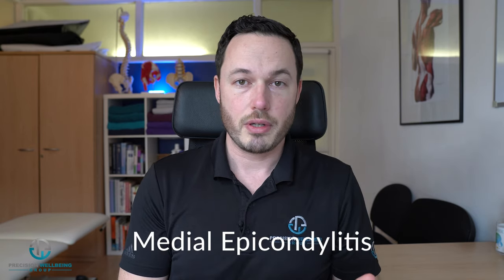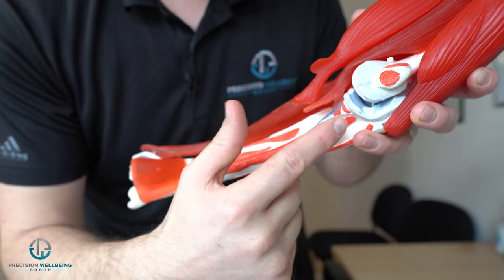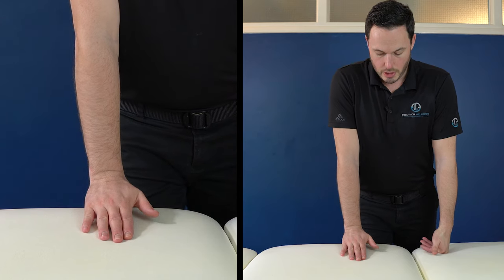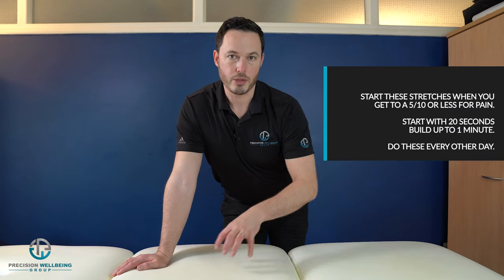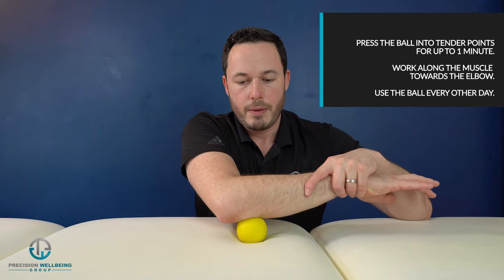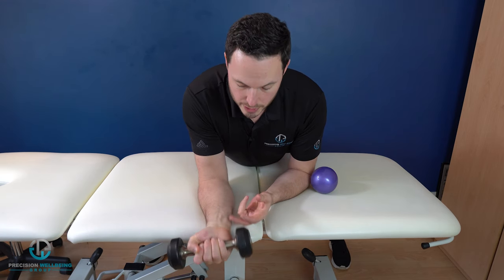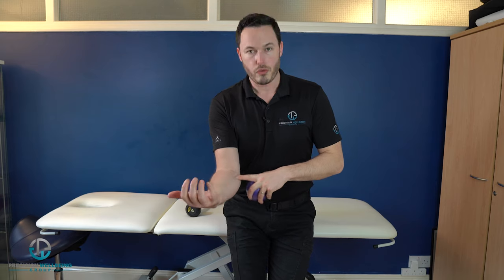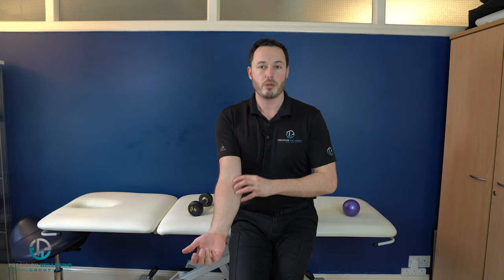Understanding Golfers Elbow and How To Fix It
Golfers elbow is a condition that needs to be taken seriously! If you ignore it and hope it will go away then you could end up having this problem for years! This video will give you an idea of what you can be doing to overcome your golfer's elbow.

This red light therapy device will also really help you with your golfers elbow pain and inflammation: Kineon Move+

Renpho Massage Gun
Medized Neck Traction
Self Massage Tool
Lacrosse Balls
Resistance Bands
Neck Harness (for neck strength)

The commissions help me grow my business and invest back into growing my YouTube channel. Please know that I only recommend products I truly believe in and not because of the commissions I may make.

TIMESTAMPS
00:00 Intro
00:34 What is Golfer's Elbow?
01:35 Anatomy of Golfer's Elbow
 02:44 What causes Golfer's Elbow?
03:36 Phase 1 - Decrease Pain and Inflammation
04:26 Phase 2 - Improve Flexibility and Mobility
04:40 Phase 3 - Build Strength and Stability
05:08 Stretch for Golfer's Elbow
07:49 Massage Ball for Golfer's Elbow
11:42 Strengthening for Golfer's Elbow
17:39 Final Thoughts

The Precision Wellbeing Group is a multi-disciplinary health & wellbeing clinic based in North Finchley, London, specialising in Injuries, Chronic Health Conditions and Weight Management.